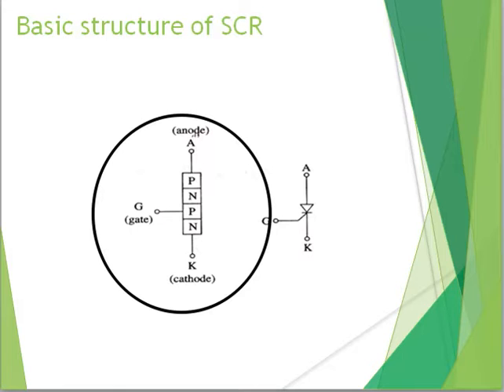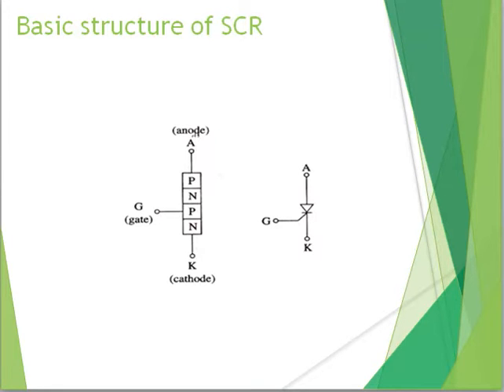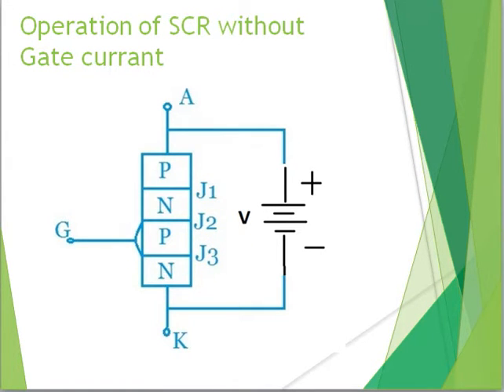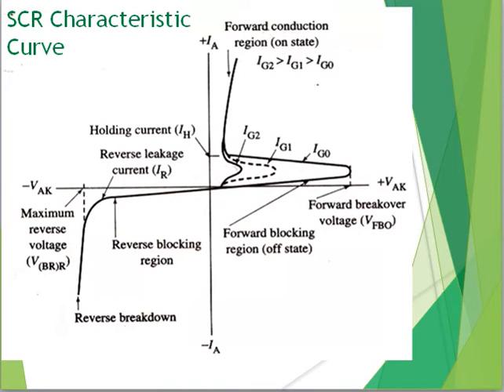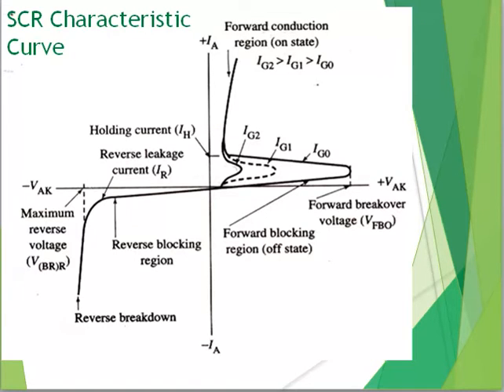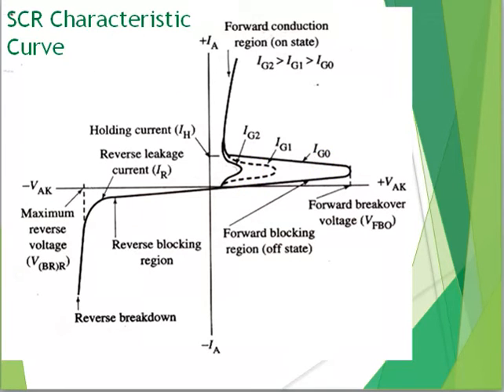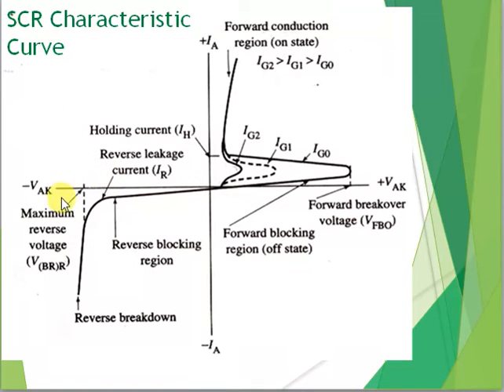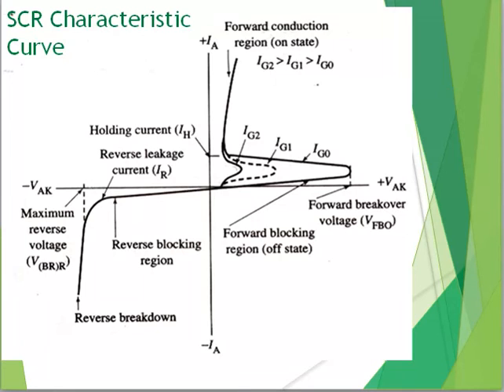what is an SCR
Presenting you
“What is SCR with vi characteristics & operating principle  ”.

electronics is the most important term in the present world. We can’t think one day without electronics devices . So, learning about electronics devices is the best for future carrier.